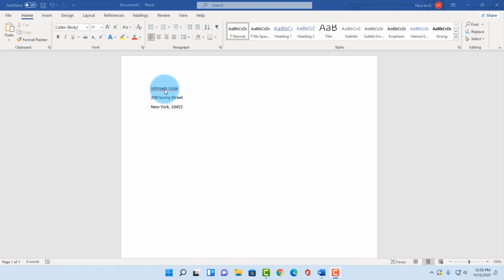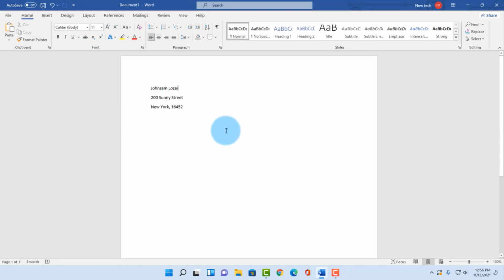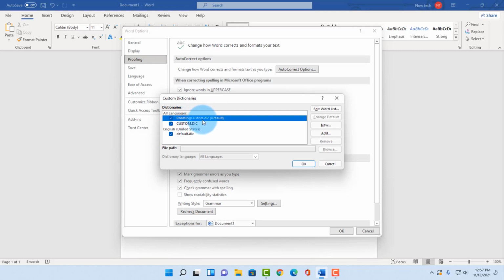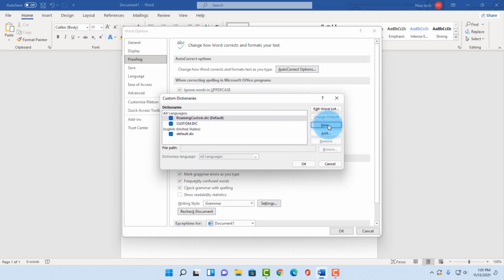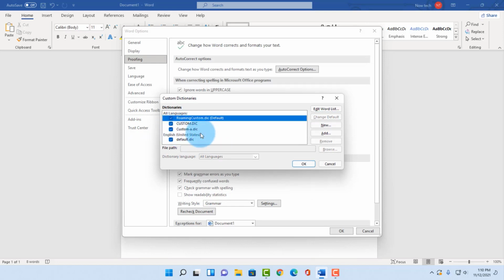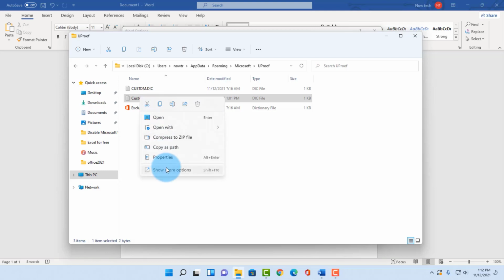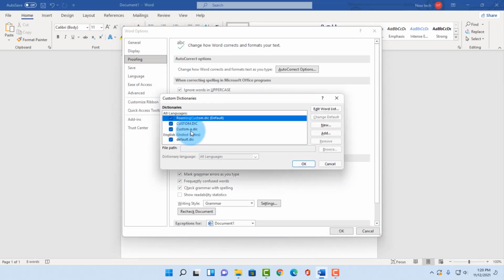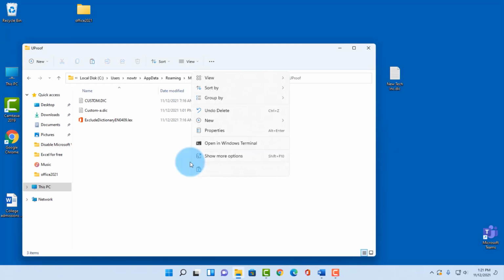How to customize Microsoft Word dictionary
In this tutorial. I show you how to customize Microsoft Word dictionary. I show you step by step how to create, add and share  a  custom Microsoft Word dictionary. You can create a share a custom Word dictionary among your co-workers.

intro 00:00
Add words from document to dictionary 00:06
How to access word built in dictionary 01:04
Edit default dictionary 01:27
Create a new custom dictionary 01:51
Copy custom dictionary and share it 02:19
Copy a custom shared dictionary file in word 02:57
Add dictionary file in custom dictionary list
Wrap up 04:26